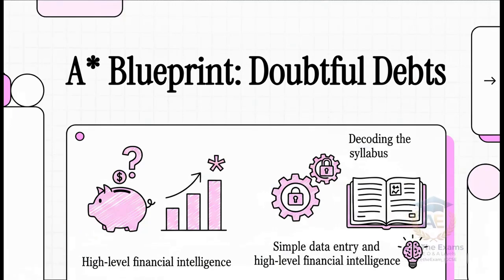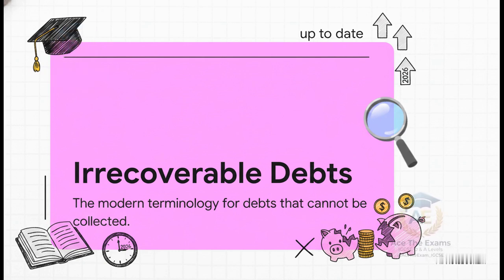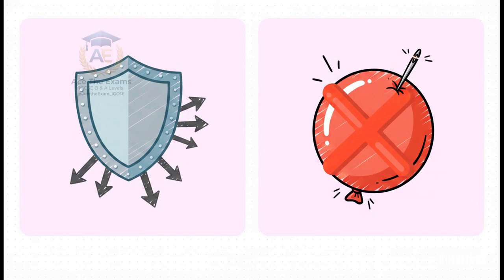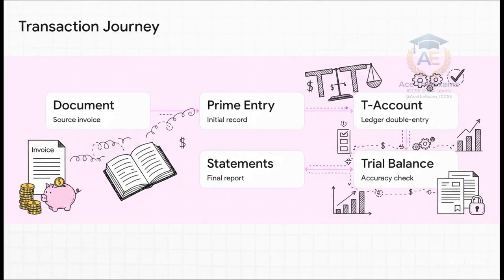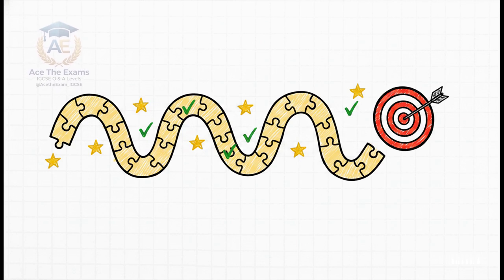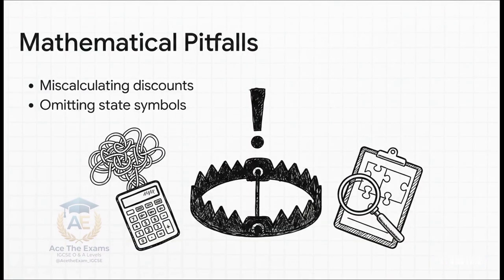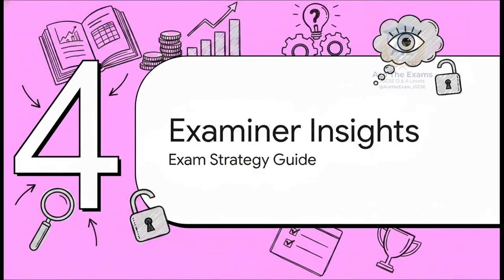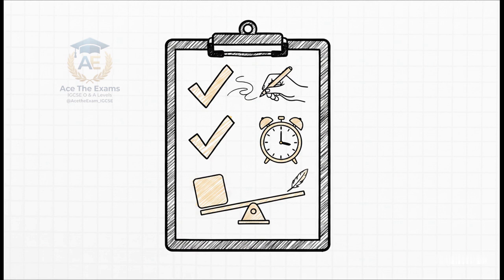Provision for Doubtful Debts – IGCSE Accounting 0452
Provision for Doubtful Debts – IGCSE Accounting 0452 – IGCSE Accounting (0452)

📍 Course: IGCSE Accounting
🌍 Country: England
🎓 Level: IGCSE